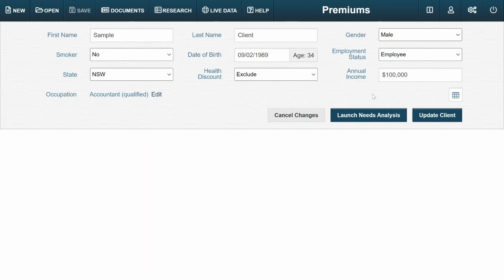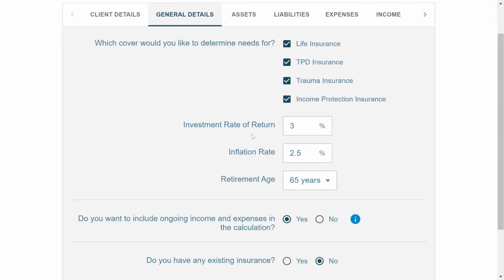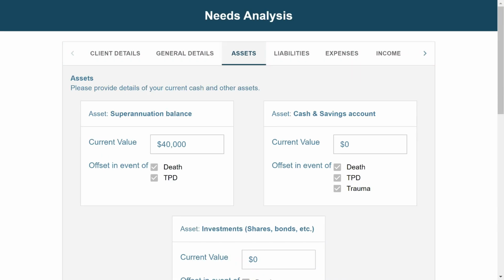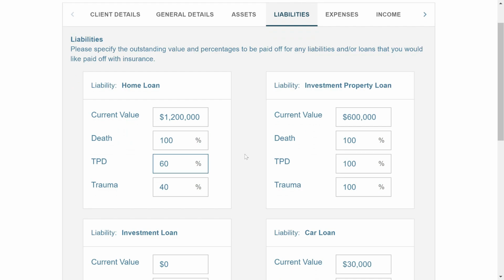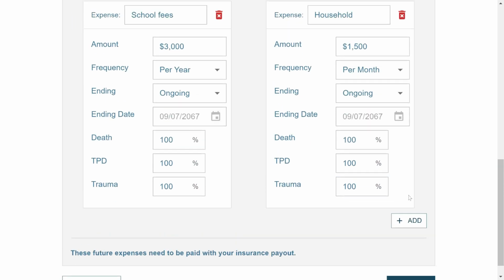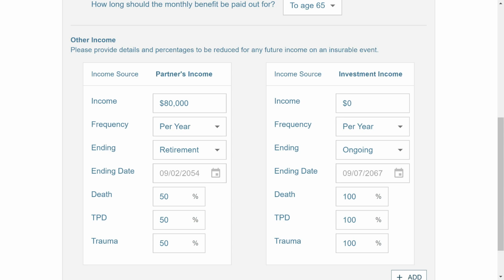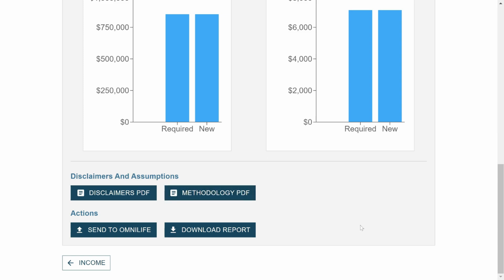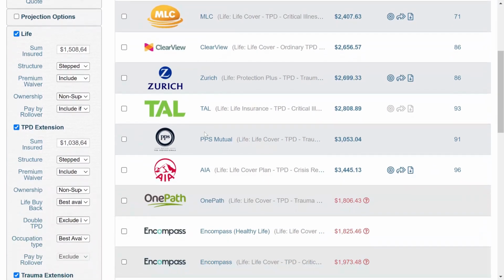OmniLife Needs Analysis Walk Through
Explaining the methodology through the OmniLife Needs Analysis calculator.
00:35 General Details
1:44 Existing Insurance
2:19 Assets
3:10 Liabilities
3:53 Expenses
5:07 Income
5:53 Calculated Cover
6:44 DOWNLOAD REPORT
7:05 Send Calculated Cover to OmniLife for Premiums